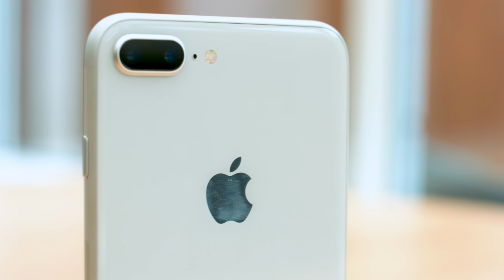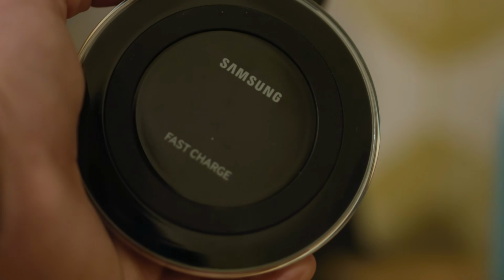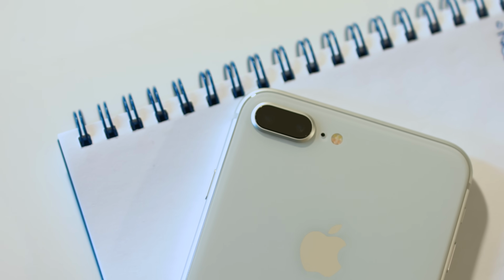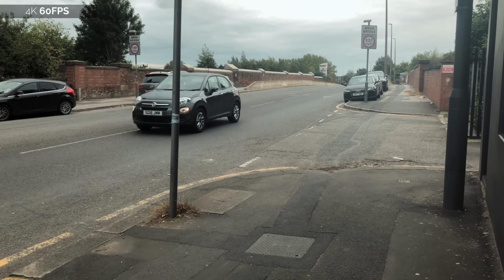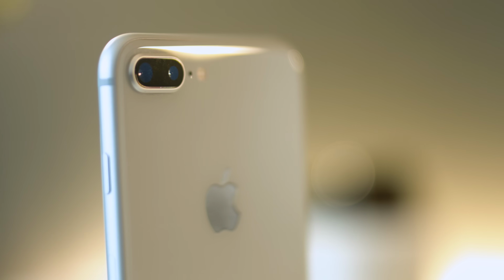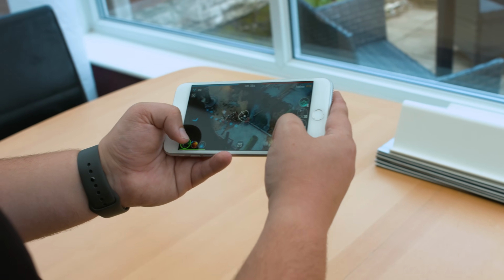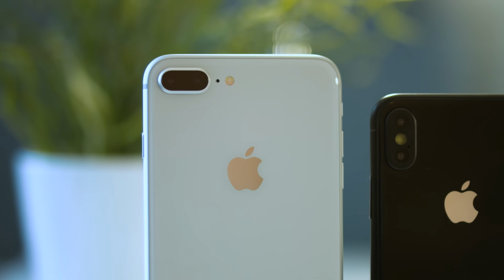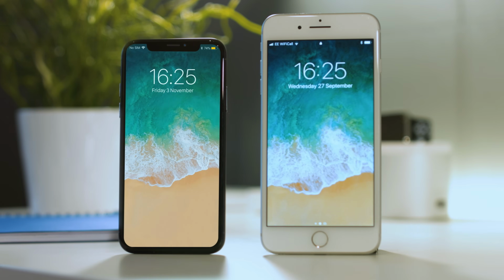iPhone 8 Plus Review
Our iPhone 8 YesGo Cases giveaway has now ended. and emails with the amazon codes will be sent asap. Thanks for entering!

Compared to the radical redesign of the iPhone X, the iPhone 8 and 8 Plus look quite familiar. With the exception of a glass back and a few superficial changes, they employ the same form factor that Apple’s been using since the iPhone 6 and 6 Plus. However, they do pack some serious internal upgrades that make a difference in day-to-day use.

I picked up the 8 Plus on launch day and, having used it for just over a week, here are my thoughts so far.